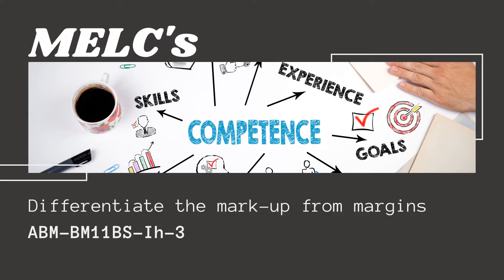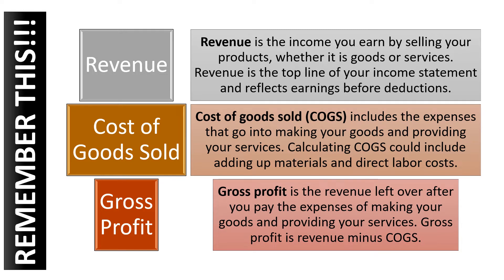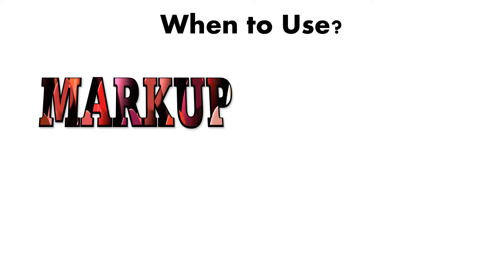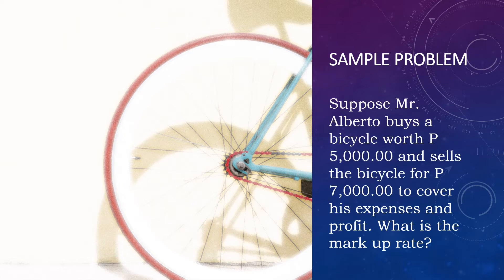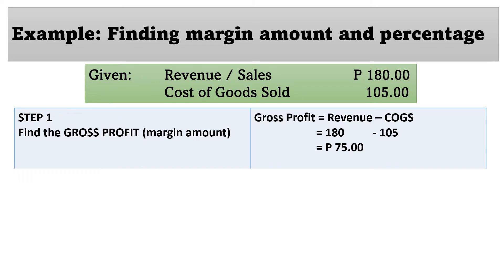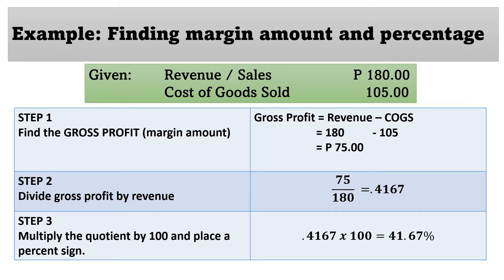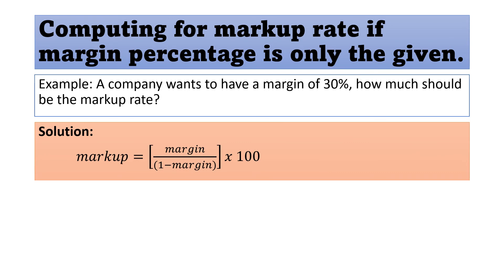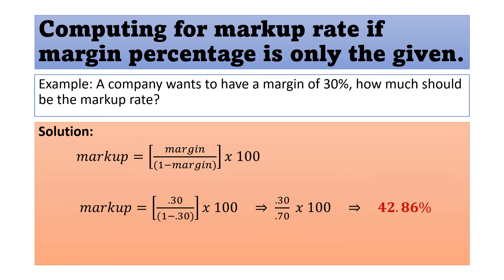Lesson 4 || ABM Business Math - Margin vs Markup || Lainne's Lesson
ABM Business Math - Margin vs Markup
Business math
Senior High School
Accountancy, Business and Management